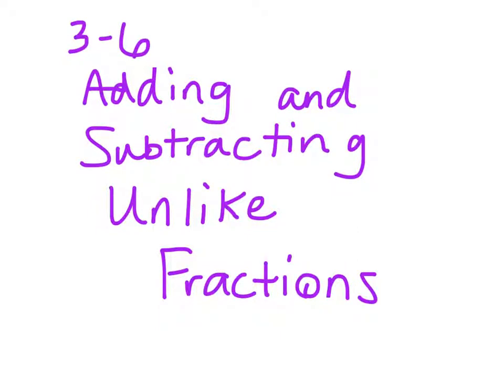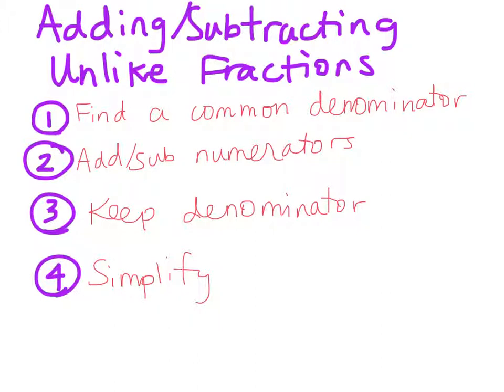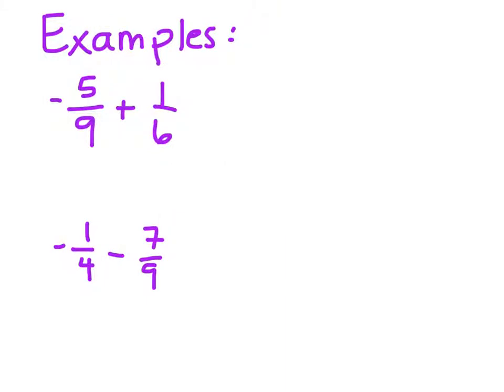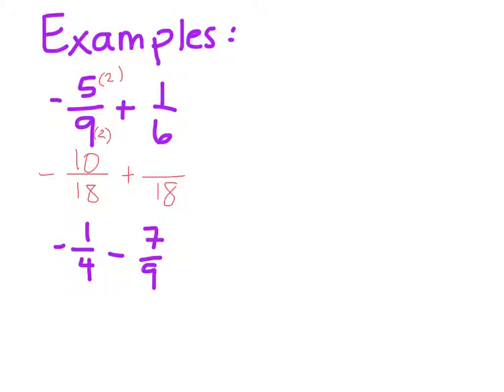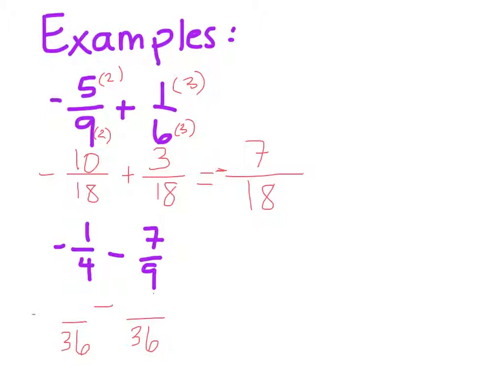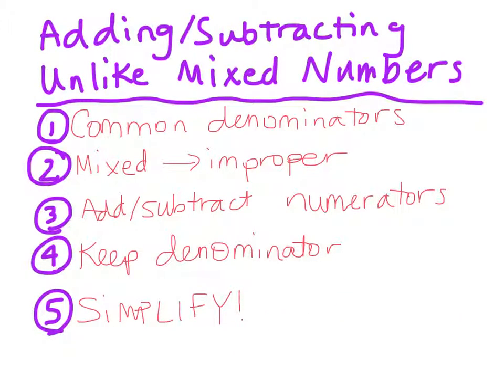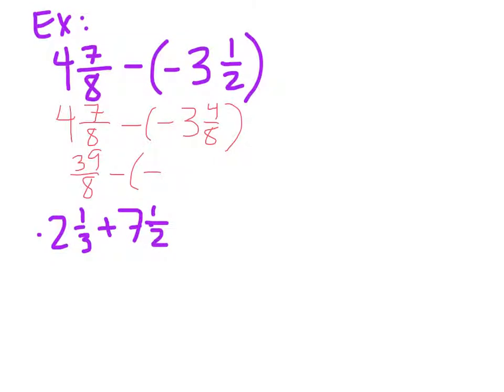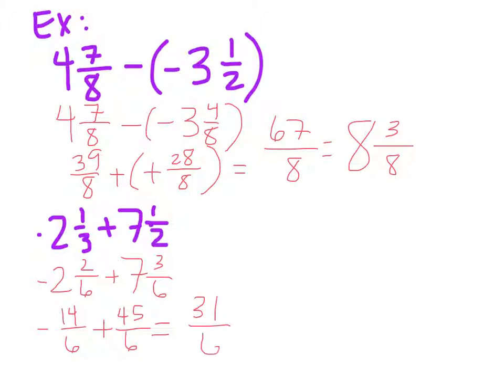7th 3-6 Adding and Subtracting Unlike Fractions